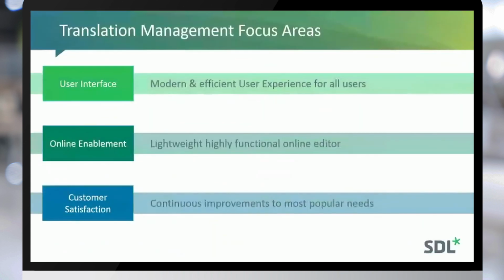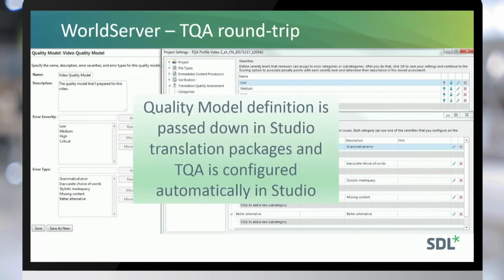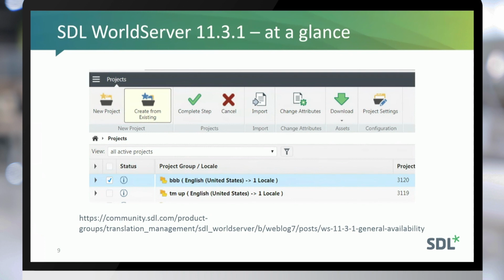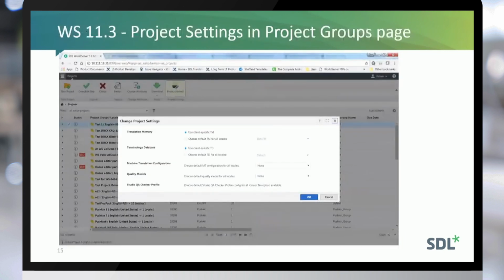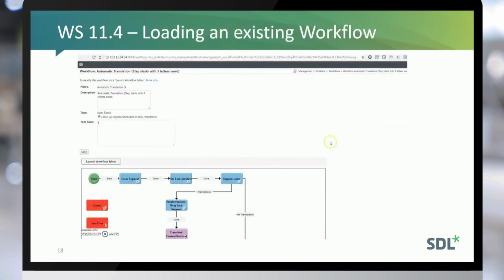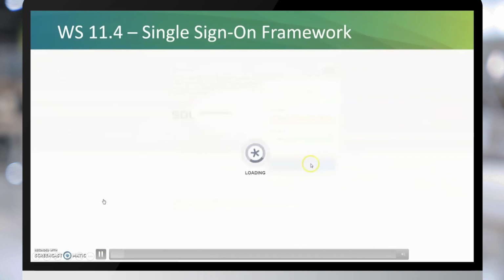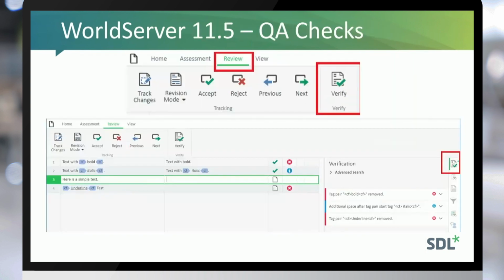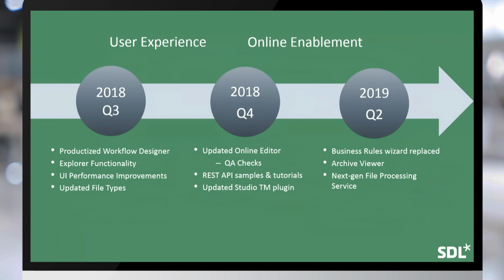SDL WorldServer - Product Roadmap Update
With the upcoming release of SDL WorldServer 11.4, this webinar introduces the new capabilities, features and improvements and provides an update on our roadmap.

Learn more about:

•   New capabilities for project managers.
•   Performance and architecture improvements for robust enterprise scaling and resilience.
•  The new productized Single-Sign-On framework.
•  The release of the new Workflow Editor.